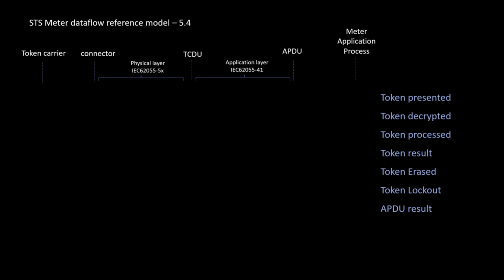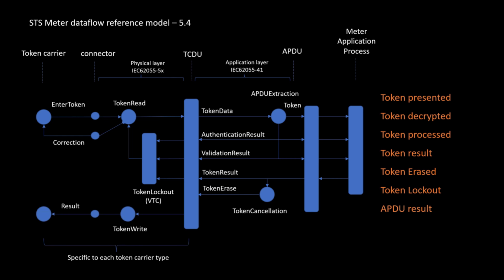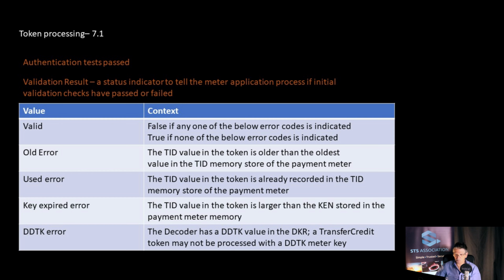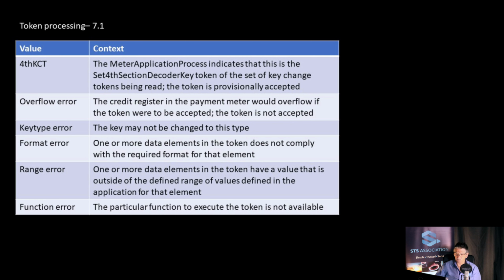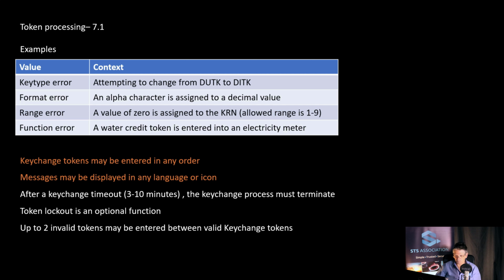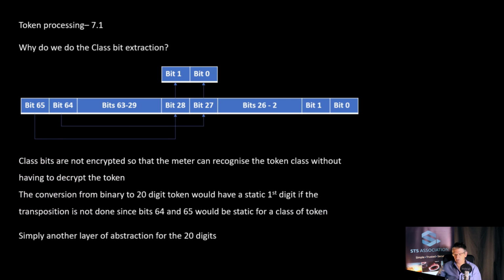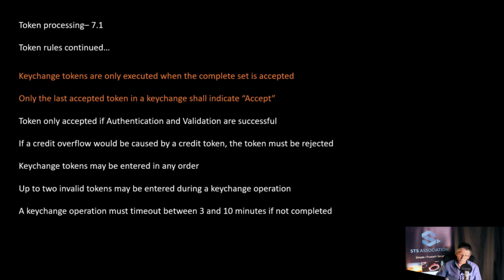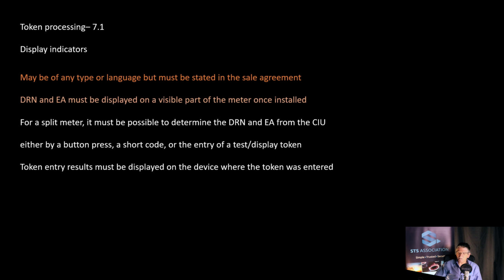STS Technical | Video 18: TOKEN PROCESSING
How is a token processed by a meter once received and what are the rules regarding token acceptance or rejection.